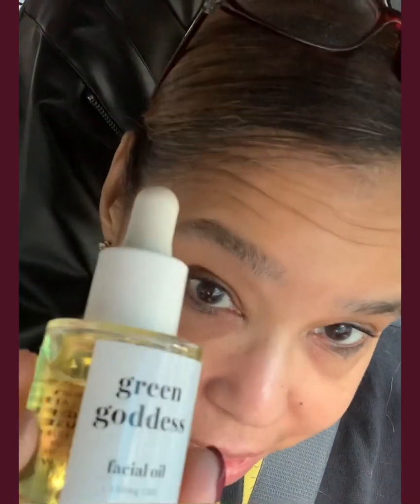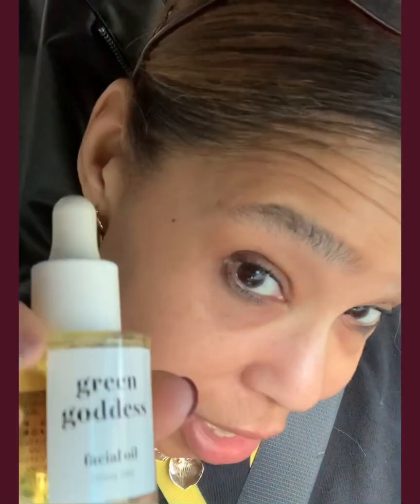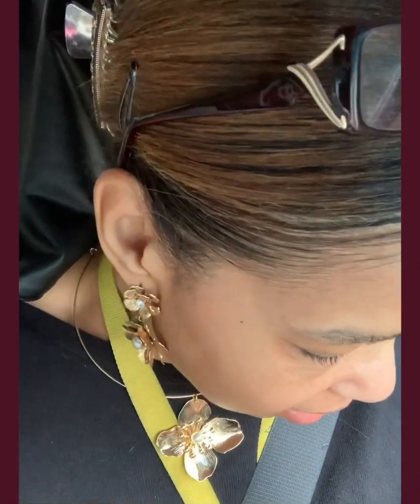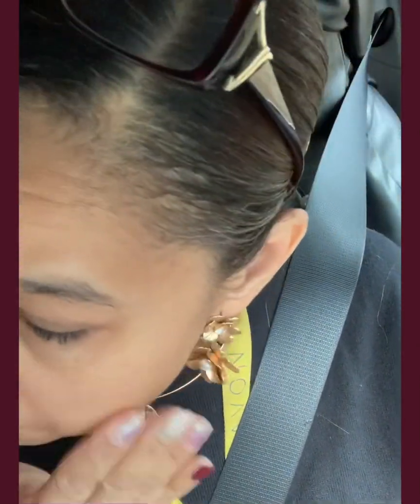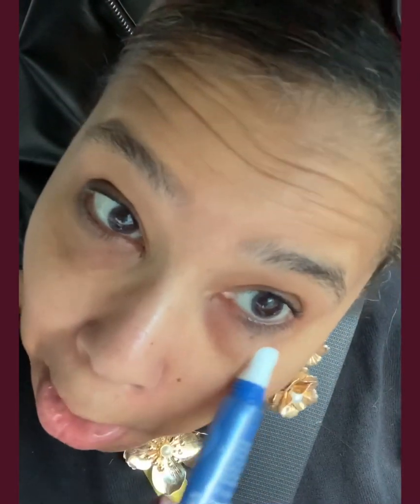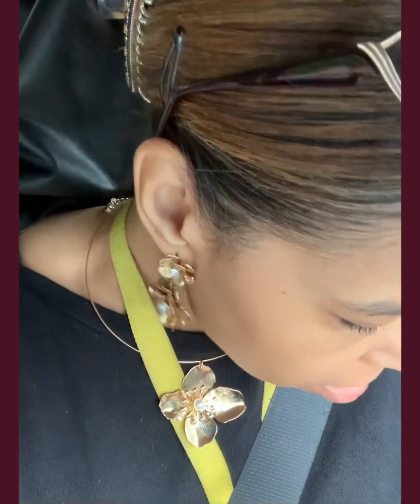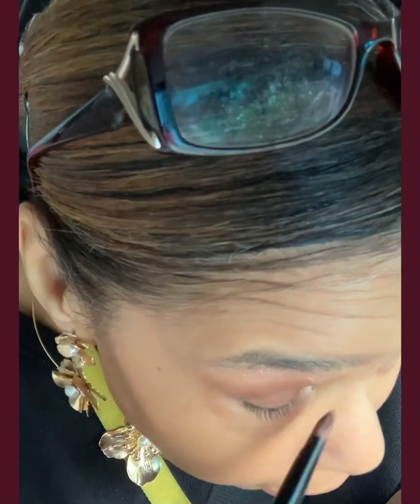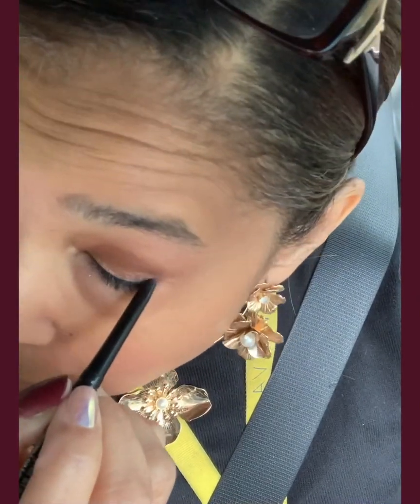New Makeup! Let's play❤️❤️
I'm testing out new makeup and Skincare. I LOVE IT ALL!!  These are some of the products I'm using  Skincare - Green Goddess CBD Facial Oil,  Belif Aqua Bomb moisturizer,  Hydro Fusion Depuffing Eye Serum, Makeup  - VDL Primer, Ink lasting foundation in N40, Cushion Blush in corals, Mono pop eye shadow in corals, love at first lash mascara, twilight sparkle eyeliner,  GLIMMER kiss lipstick.